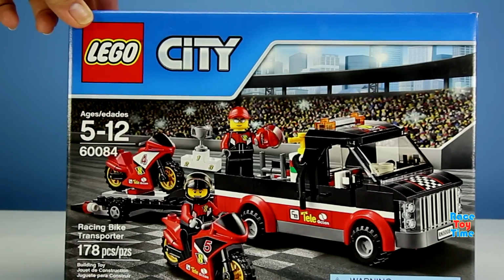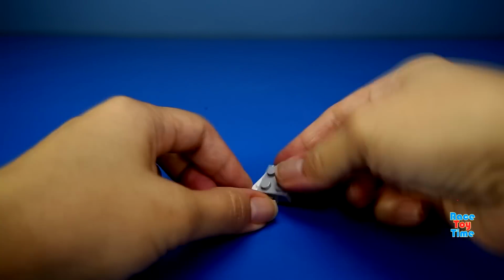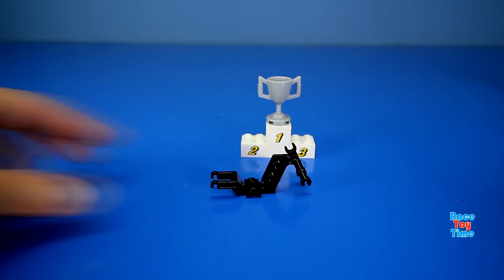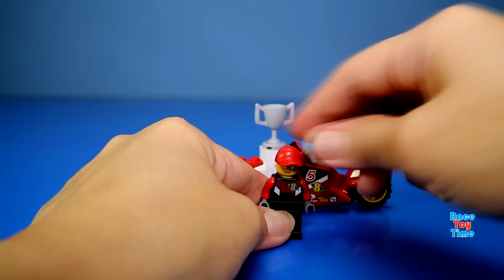LEGO CITY Racing Bike Transporter Building Set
Watch our as we build step by step the Lego City Racing Bike Transporter. This building set has 178 pieces and it comes with a transporter, or pick up trailer, two racing bikes, two helmets, fire extinguisher, gas tank and wrench, podium and a trophy. This is a fun Lego set for ages 5 - 12.

We also have videos of Barbie Toys, Hello Kitty sets, Disney Pixar Cars, Lightning Mcqueen, Mater, Disney Frozen, Mickey Mouse ClubHouse, Hotwheels, Play Doh, Hello Kitty, Surprise Eggs and many more.

■Construction blocks in different languages-statybiniai blokai, blocchi di costruzione, bloki budowlane, blocos de construção, bloques de construcción, İnşaat blokları, บล็อกก่อสร้าง, khối xây dựng, Строительные блоки, blok pembinaan, كتل البناء

Lego Creator 3 in 1 Emerald Express Lego Train for Kids レゴトレイン 레고 기차